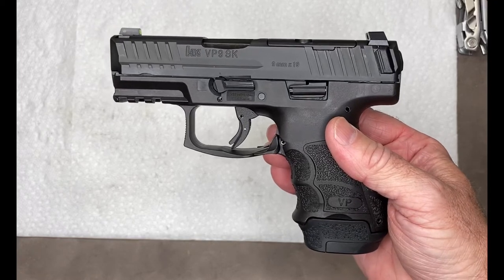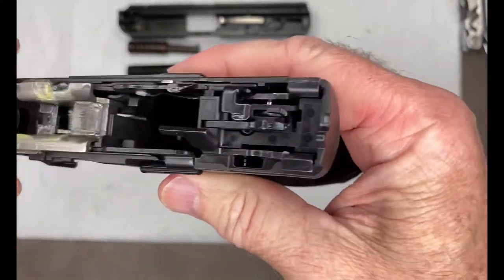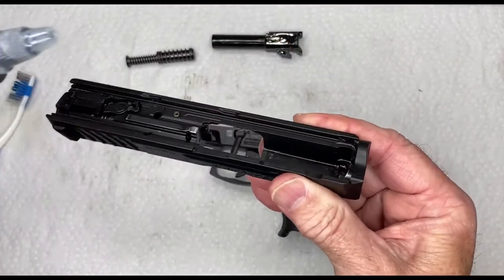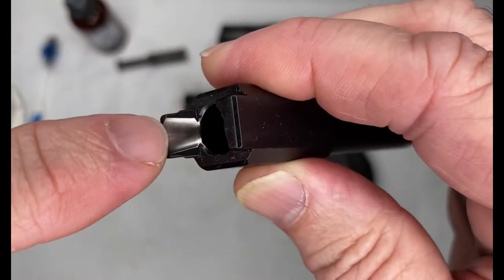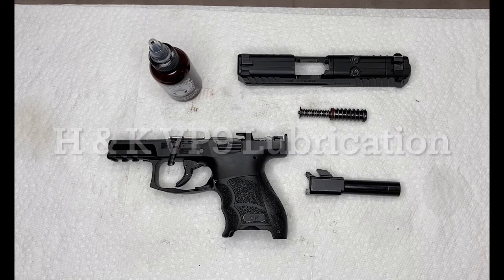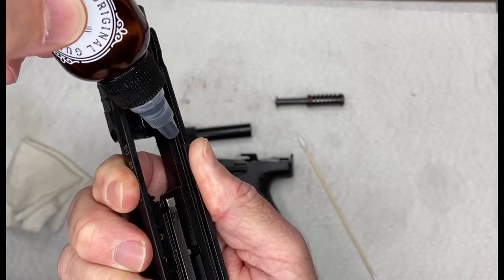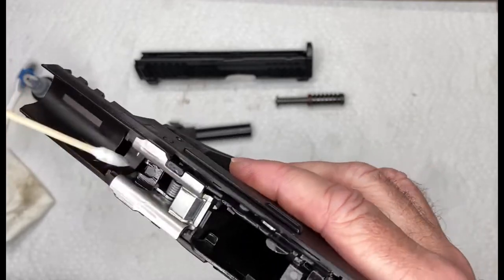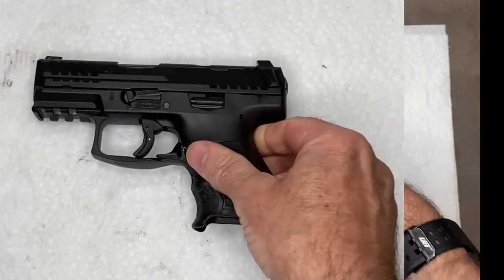How to Clean an H&K VP9 & VP9SK (ONLY 4 TOOLS!!)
How to disassemble, Clean, Lubricate and Reassemble an H&K VP9 or H&K VP9SK pistol.

Real Avid Complete Cleaning Kit 9mm*

The pistol used is a VP9 SK, which is mechanically the same as the VP9 in disassembly and cleaning.

Simple and easy VP9 cleaning process using Original Gun Oil.

Original Gun Oil

Gun Brushes
Hoppes 9mm Boresnake
Gun Cleaning Swabs
Otis Pipe Cleaners (optional)

Firearms Legal Protection is available for as little as $9.95/mo! Check it out at this link:

Firearms Legal Protection provides uncapped legal defense for members who use a firearm (or any legal weapon) in self-defense or the defense of others.

Time codes:

0:00 Introduction
0:16 Gun cleaning supplies for the H&K VP9
0:45 Unloading the H&K VP9
0:53 Field Stripping (disassembly) the H&K VP9
1:18 Cleaning the H&K VP9
5:28 Lubricating the H&K VP9
8:25 Reassembling the H&K VP9